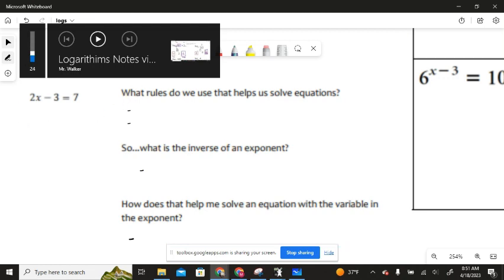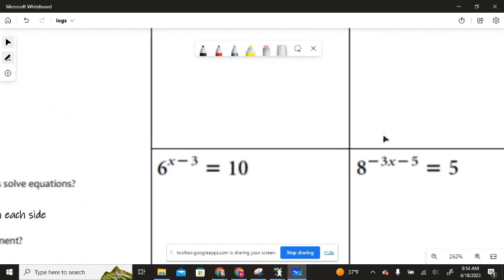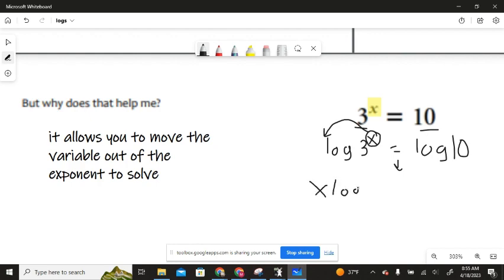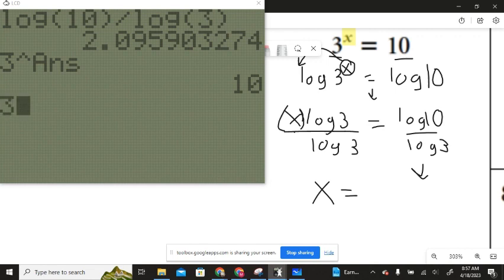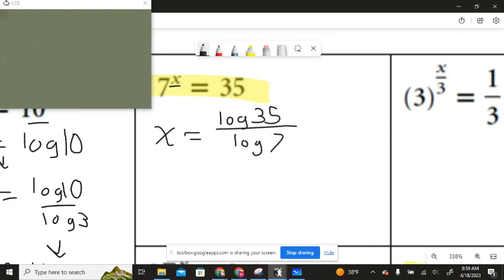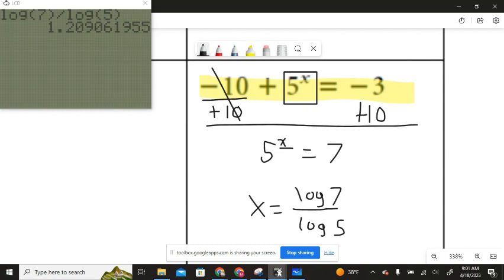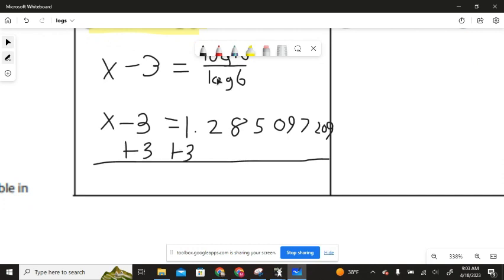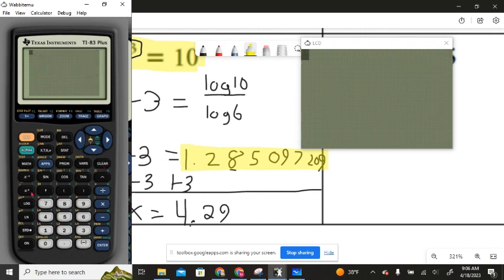Changing Bases Practice